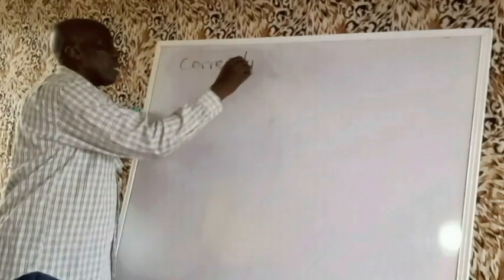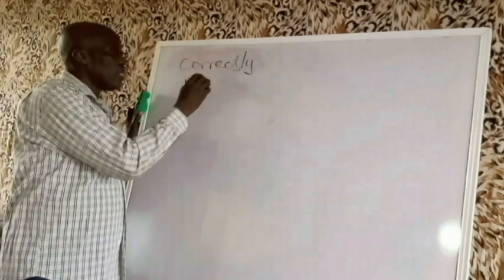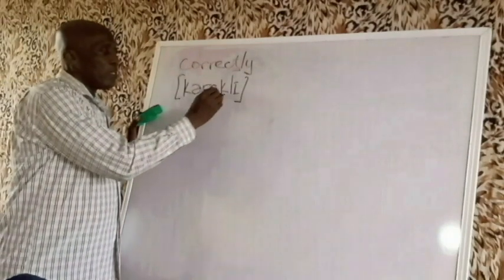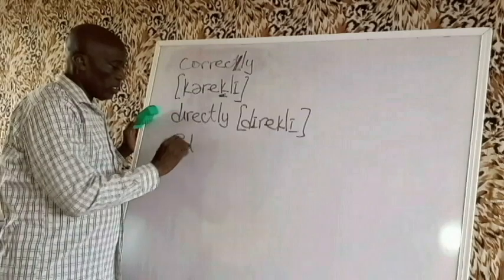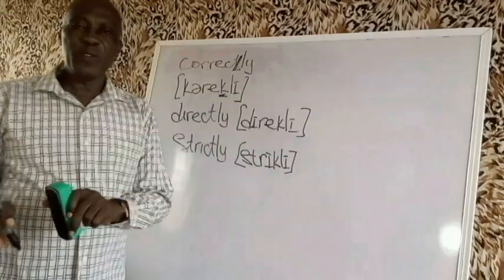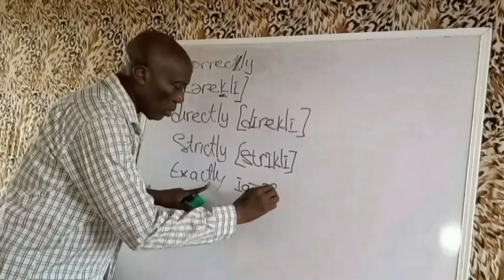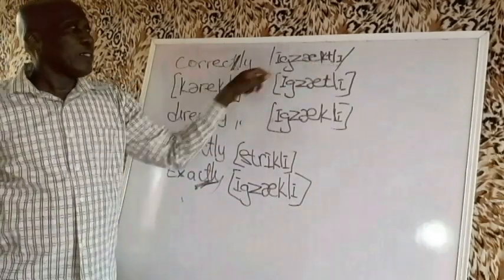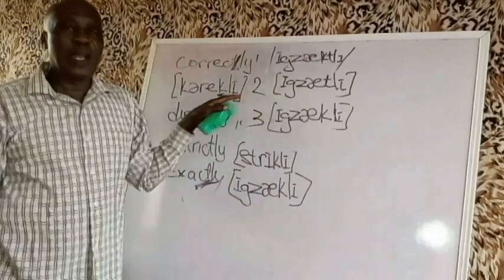How to pronounce English words with final cluster of 'ct' with additional morphemes_Series 2